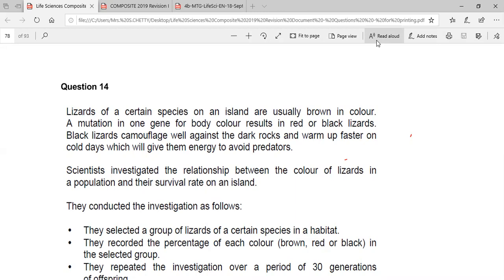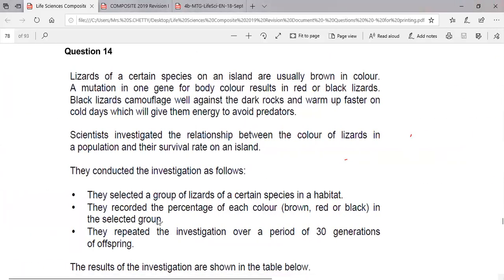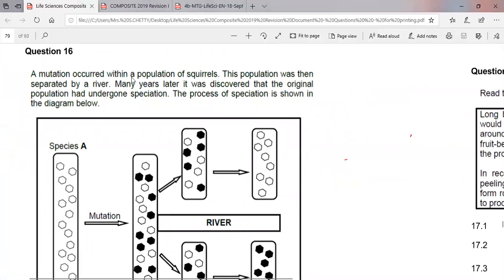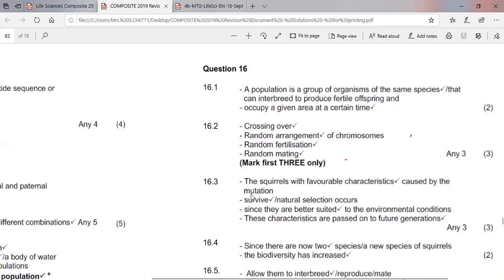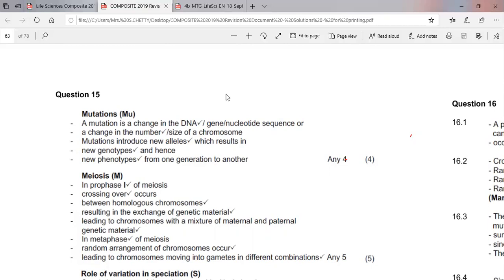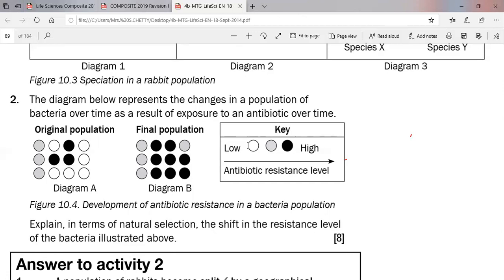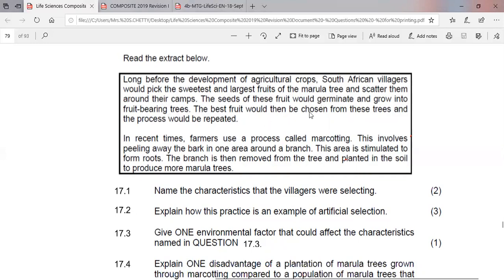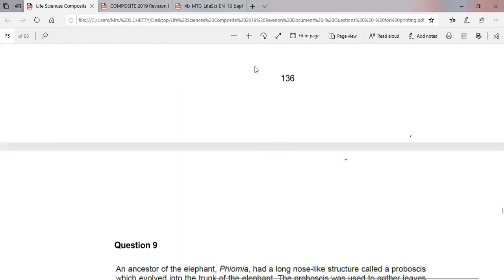Evolution, application questions on speciation Grade 12 Life Science